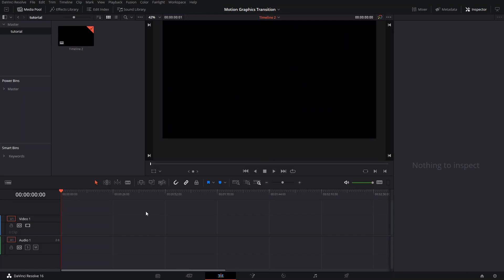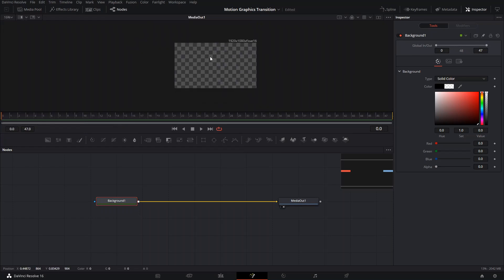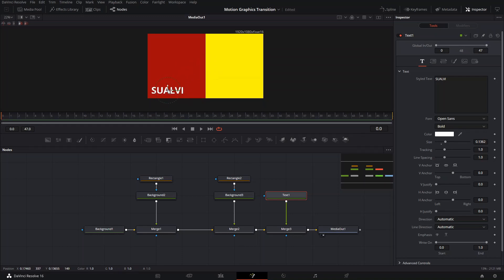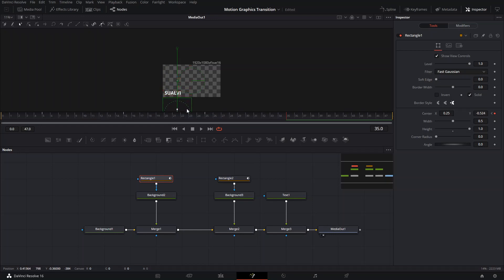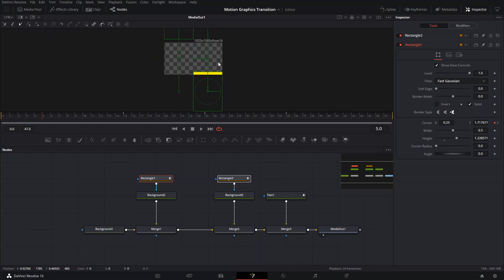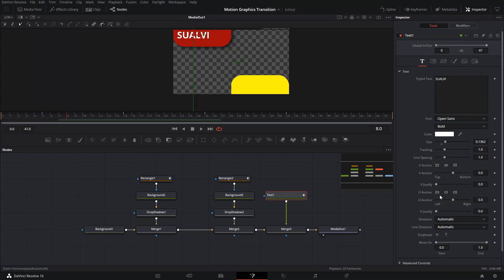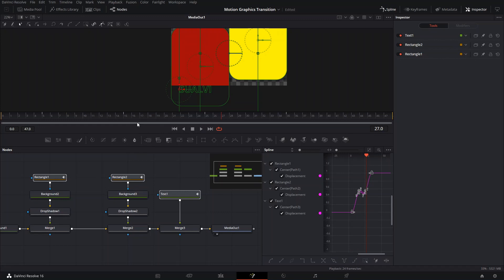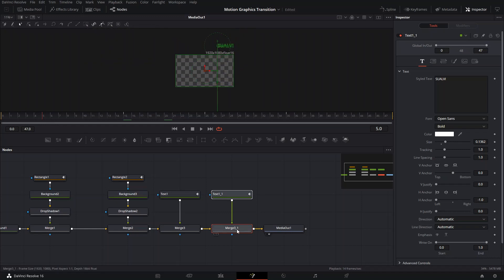How to Make Motion Graphics Transitions In Davinci Resolve 16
Hey guys! following this week's theme of motion graphics transitions, I will show you one way in which you can make motion graphics transitions in Davinci Resolve 16.

I hope this video helps inspiring you, so that you can make your own cool transitions, and, if you don't have the time for it, don't worry, I got you covered! I made a really affordable pack that you can check out in our online store.